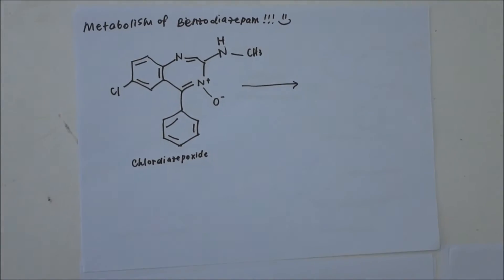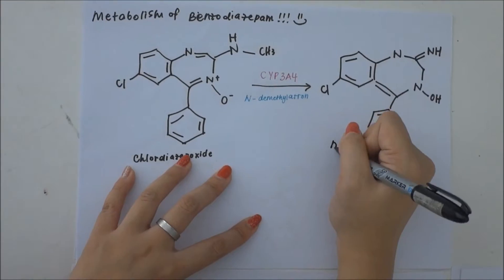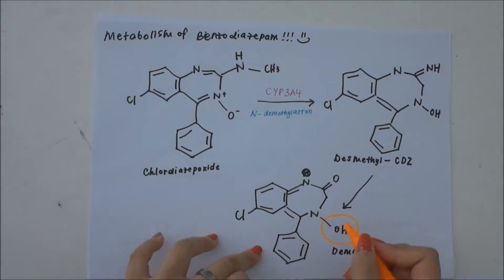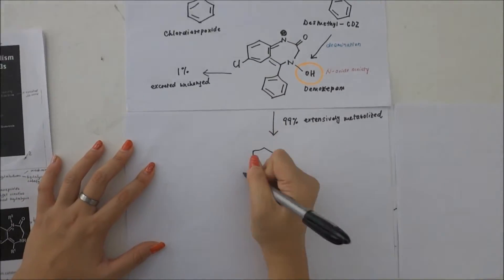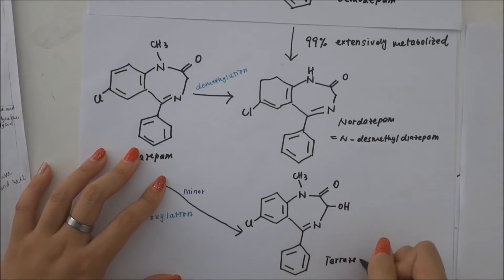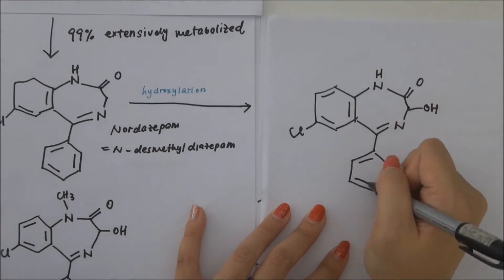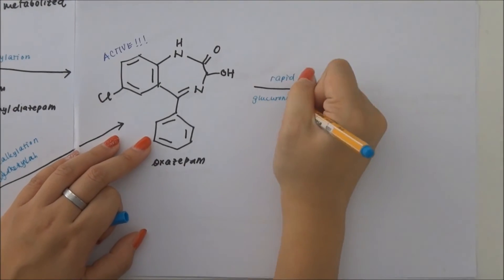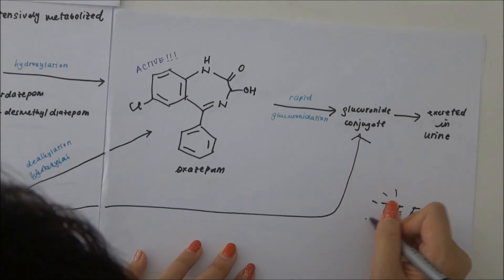metabolism of benzodiazepine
group assignment FAR344